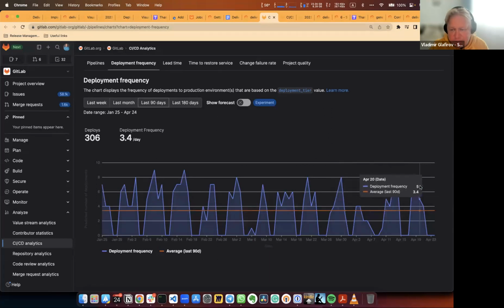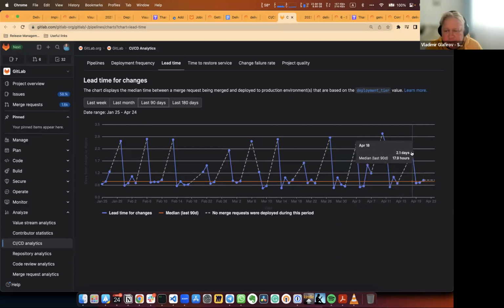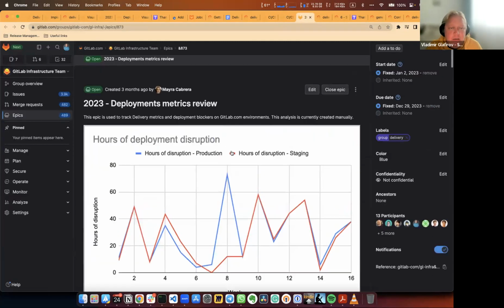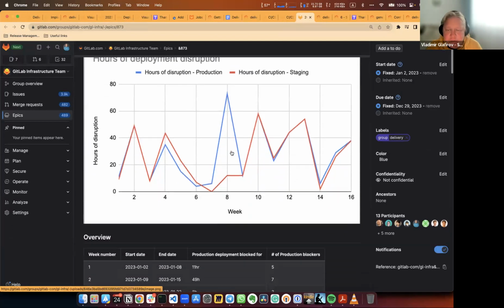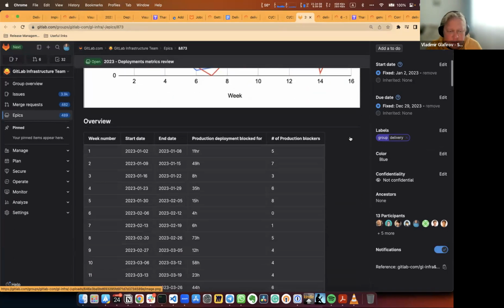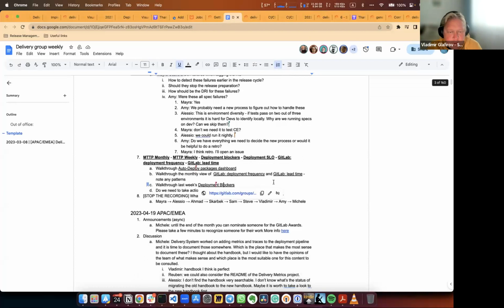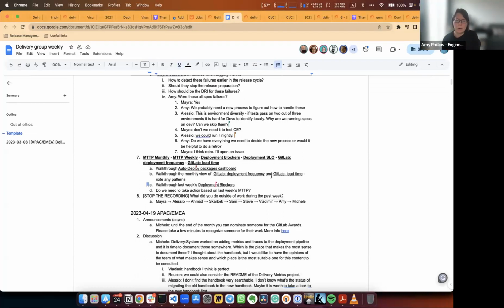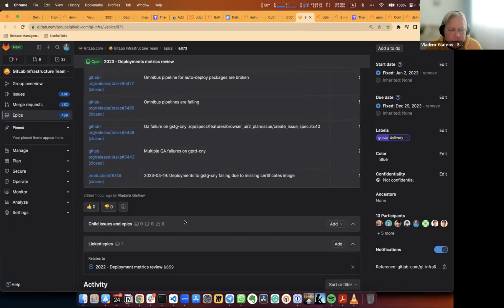2023-04-24 Delivery team weekly EMEA/AMER